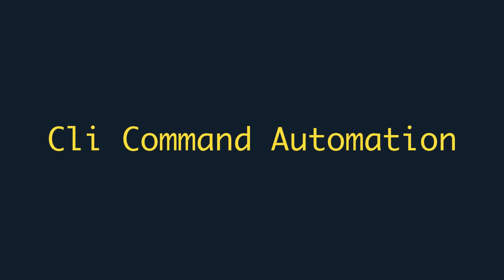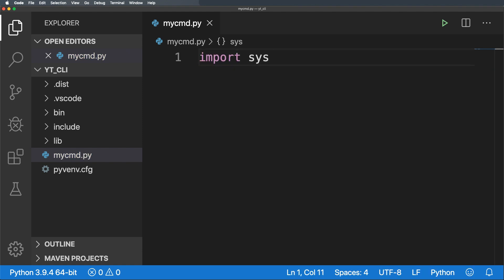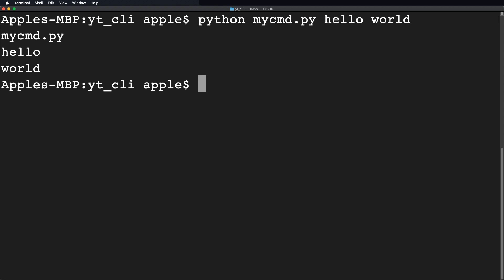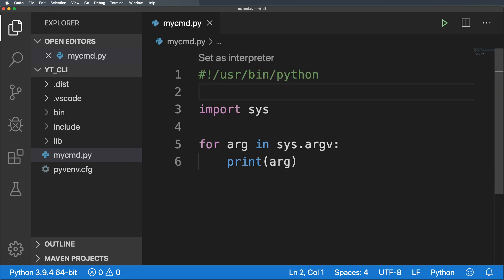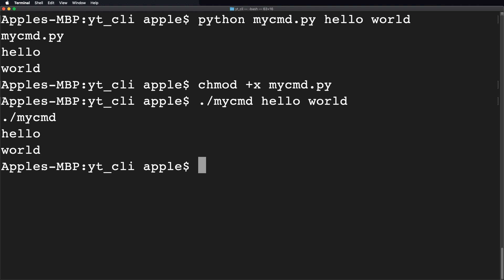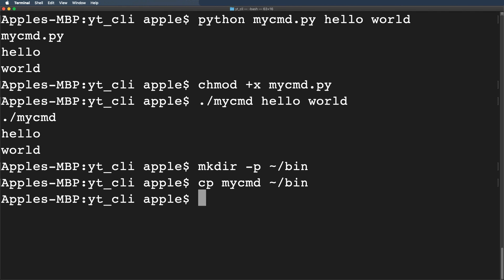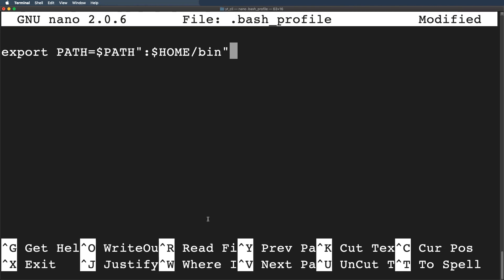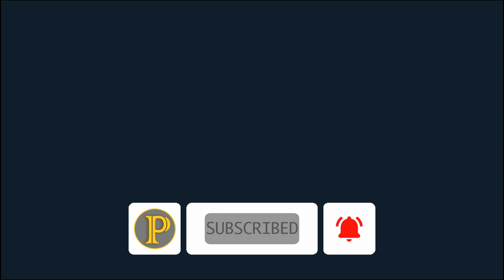How to create CLI Commands using Python? | Part-1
In this video, we are going to learn how to create CLI commands using Python. Particularly we will create a basic command from a python file, and make it executable just by typing the filename with extension and path.